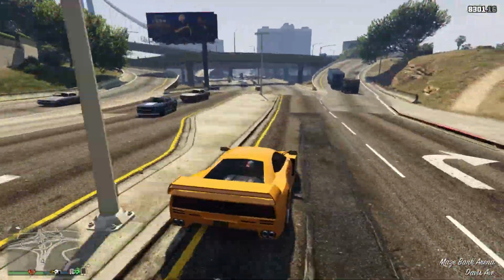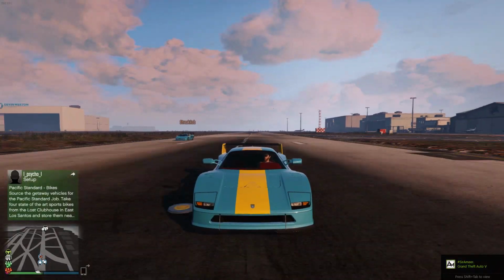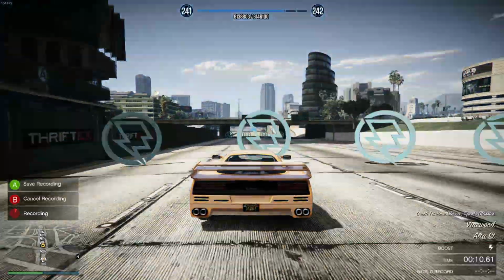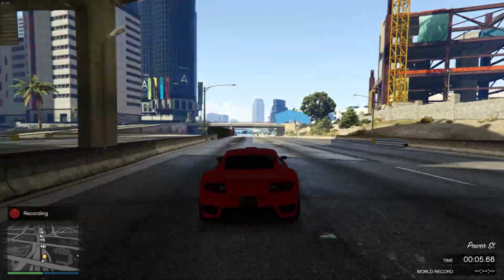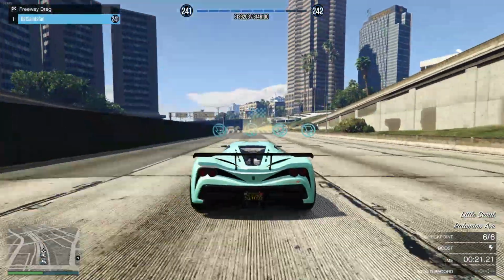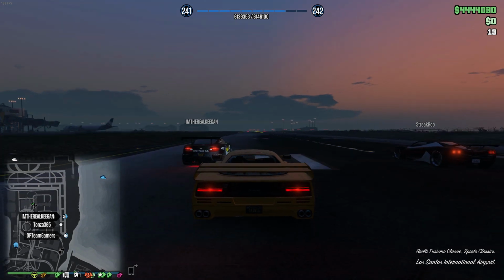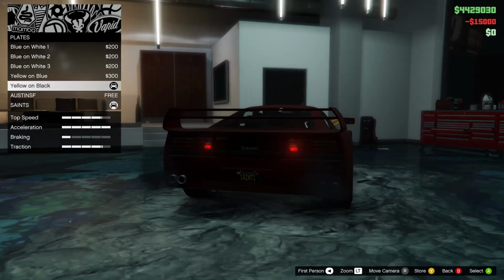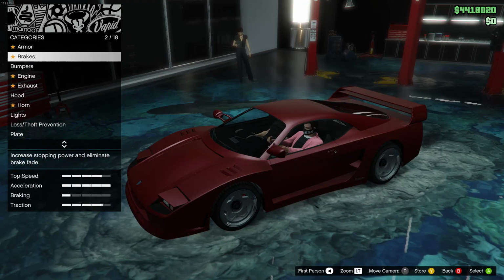TURISMO CLASSIC - SHOULD YOU BUY? + HOW IT COMPARES TO OTHER FAST CARS